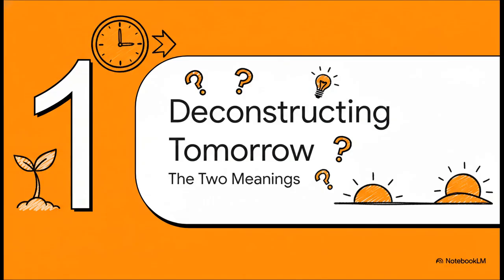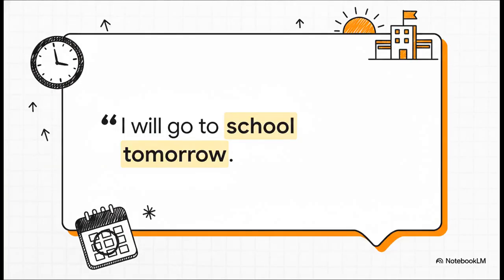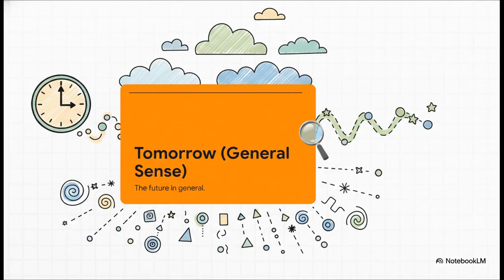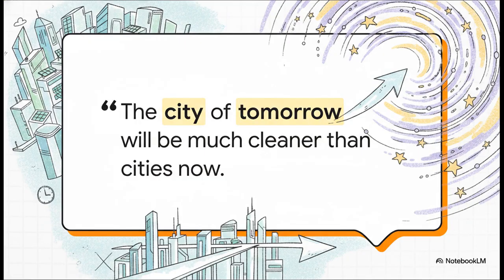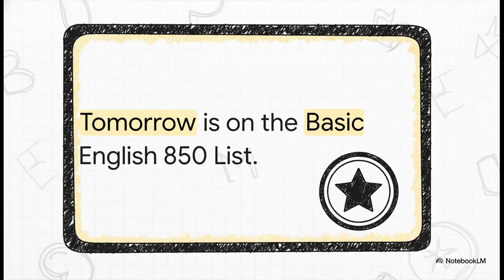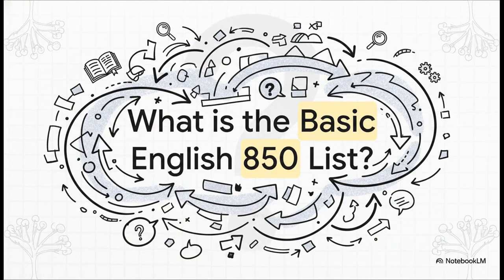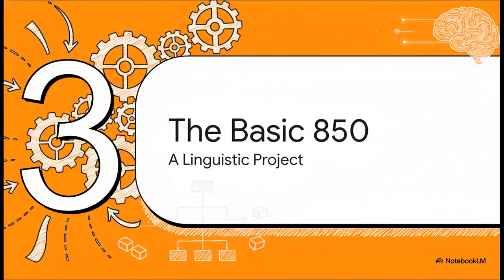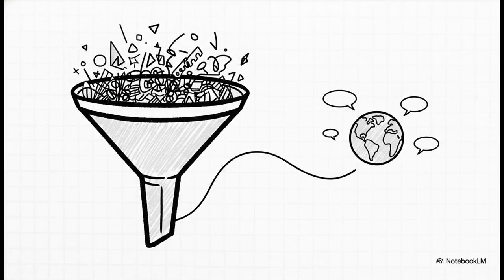The Day After Today: Why the Word "TOMORROW" is Essential (Basic English)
What can one little word teach us about an entire language? В этом видео мы разберем слово "TOMORROW" под микроскопом, чтобы найти секреты, которые прячутся у всех на виду.

"TOMORROW" has two powerful meanings. We look at the concrete definition (the day after today) and the big, abstract vision (the future in general). One word can hold our plans for the next 24 hours AND our biggest hopes for years to come.

Learn why "TOMORROW" earned a spot on the "Basic English 850" list—an ambitious system of just 850 words designed for global communication. Discover how this fundamental building block of time helps us organize our lives and why the key to understanding each other might be focusing on fewer, more essential words. Master the day after today!

Timecodes:
00:00 — Putting "TOMORROW" under the microscope
00:40 — Definition 1: The concrete next day (I will go to school tomorrow)
01:03 — Perfect Pairs: Yesterday vs. Tomorrow
01:21 — Definition 2: The abstract future (The city of tomorrow)
02:00 — The Hidden Clue: What is the Basic English 850 list?
02:56 — BE850: English stripped down to the bare bones
03:48 — Why the concept of "the next day" is fundamental to being human
04:24 — The Takeaway: Global communication through simplicity